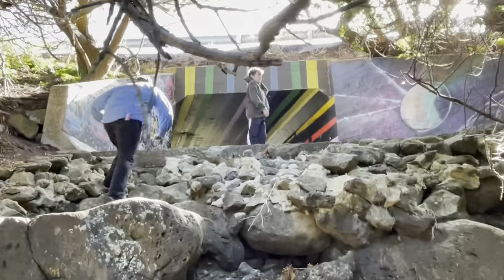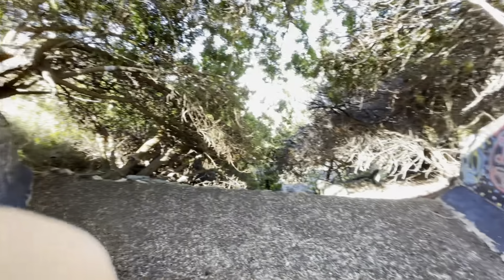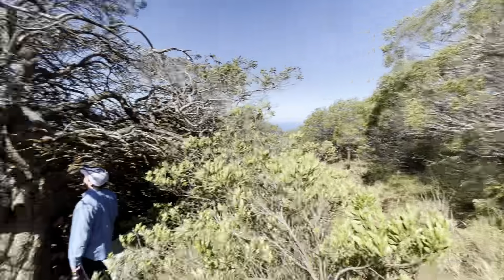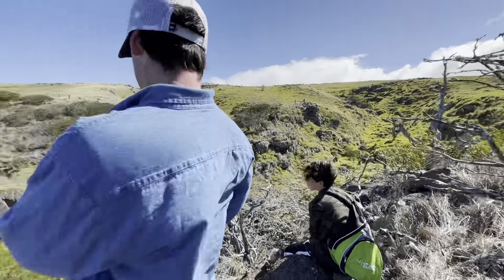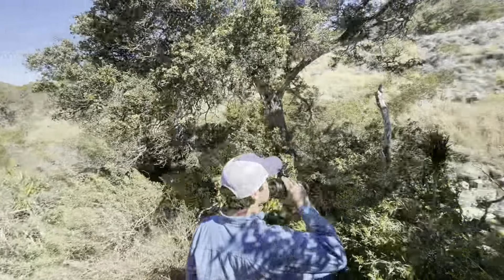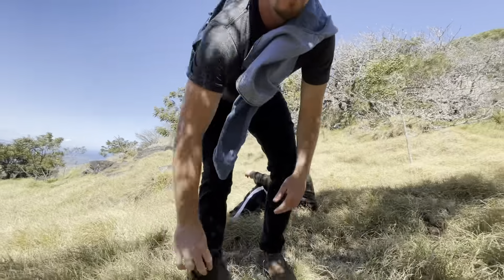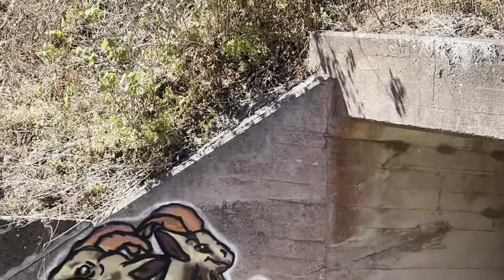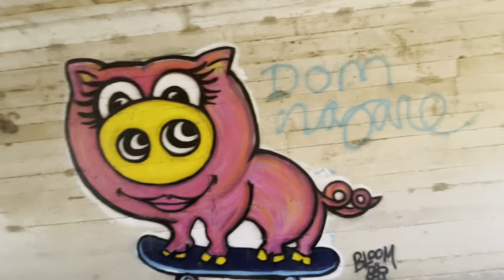Tree Forest Vlog, big island Hawaii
Hello, Viewers on this channel I solely focus on Landscaping content.